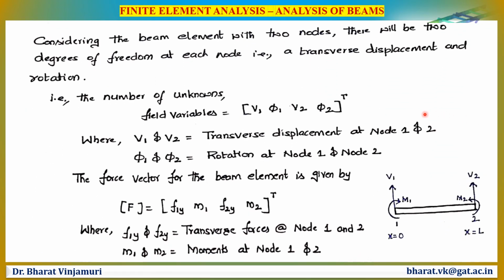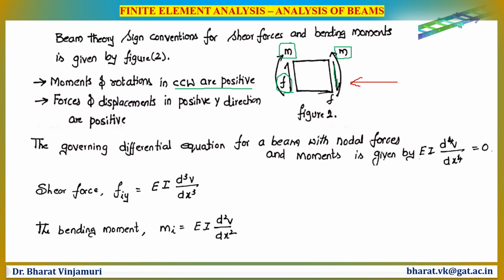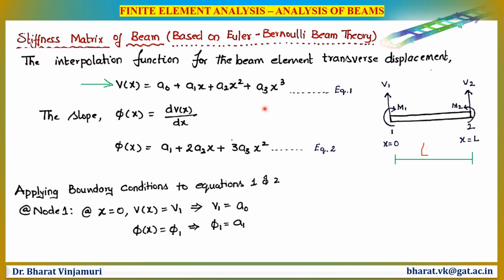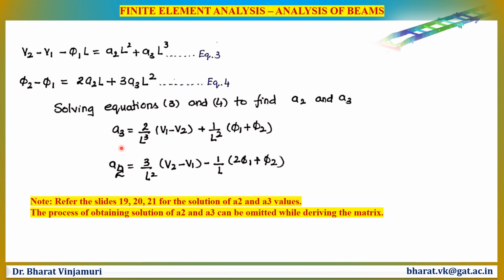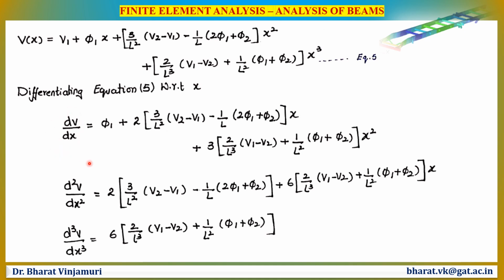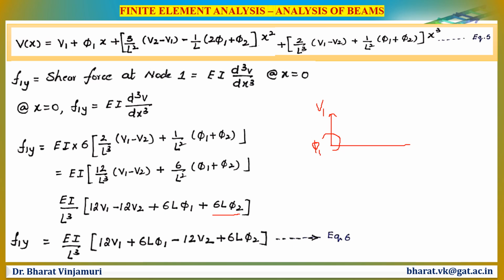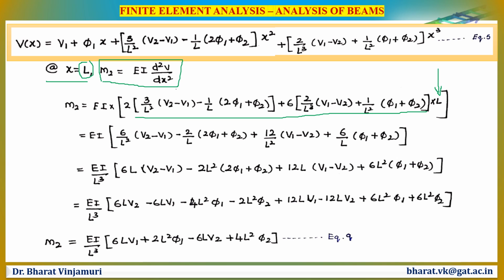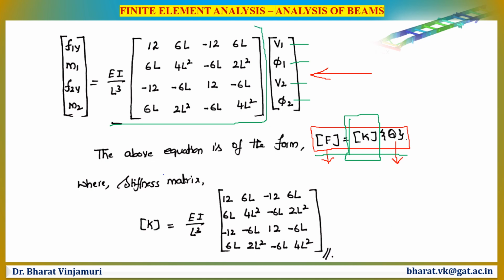FEA - Stiffness Matrix of Beams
This session covers the basic introduction of beams and notations used in Finite element analysis. Stiffness matrix of beams obtained using the Euler - Bernoulli Beam Theory is discussed in detail. The content is referred from the volume titled "The Finite Element Method" by Daryl L. Logan